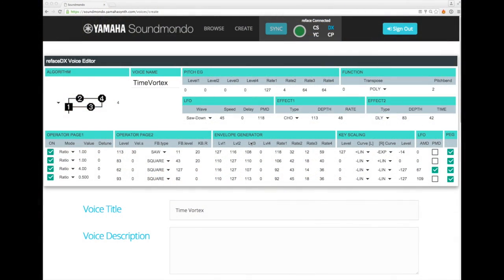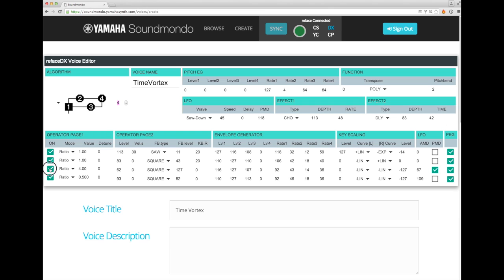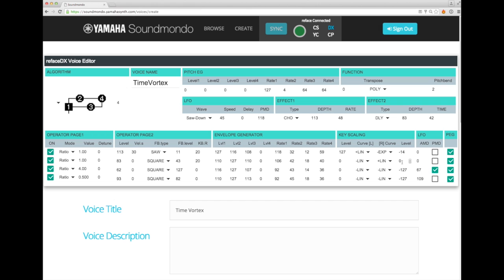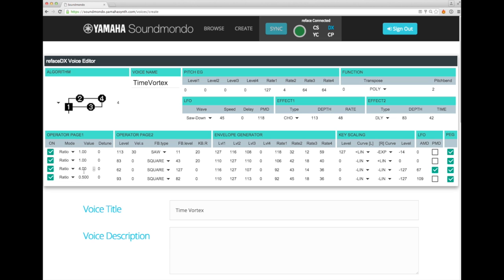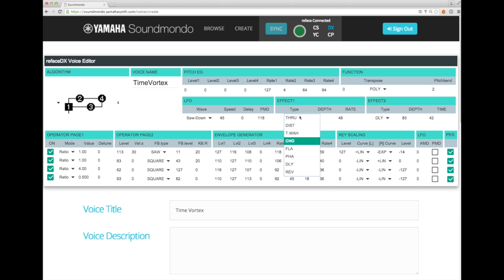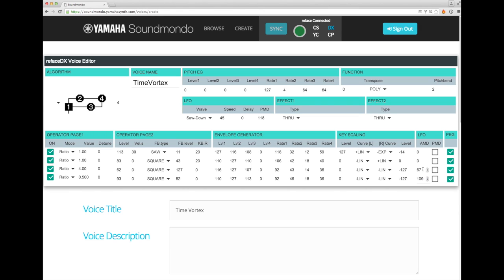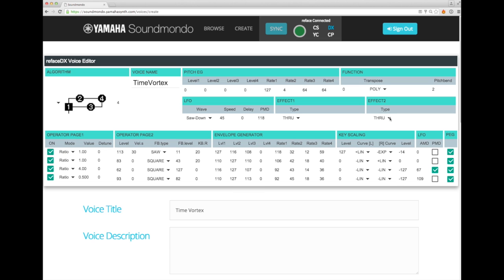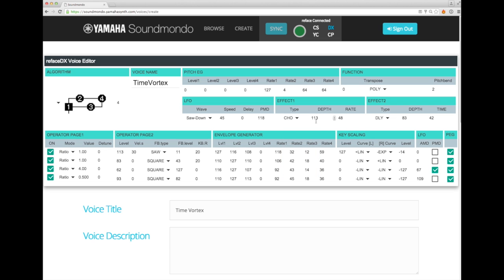Time Vortex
Yamaha Reface DX demo sound.

"Time Vortex" is what we used to call a 'showcase' sound, a patch we'd put in the presets to show off the capability and versatility of the synthesis engine with an on-board demo sequence.  Though a 'showcase' sound may have a specialized application as a demo sound, its other purpose is to be an example for learning unique or unusual programing tricks.

Anyway, this is a 'split' sound with a repeating triplet-eighth note synth bass in the left hand, and a mellow FM sawtooth timbre in the right hand.  Inspired by an iconic Radiophonic Workshop television theme.

So, Who's your Doctor?